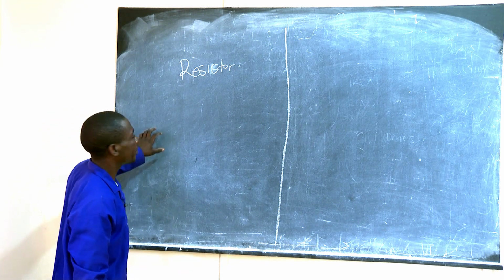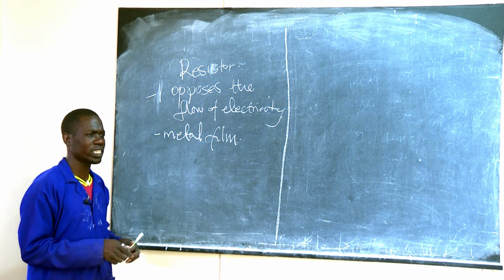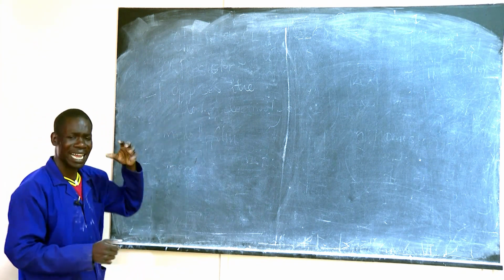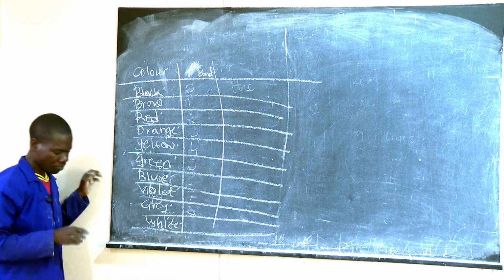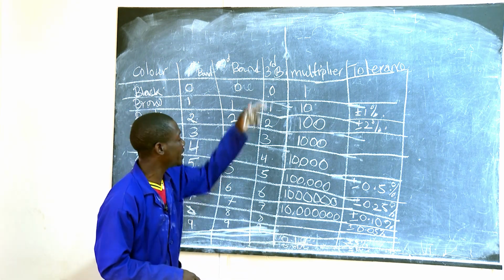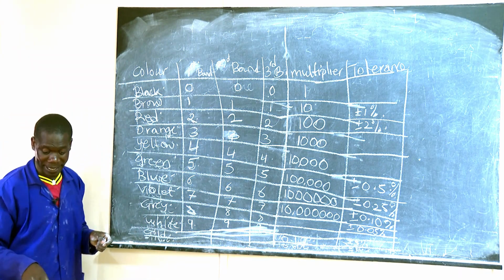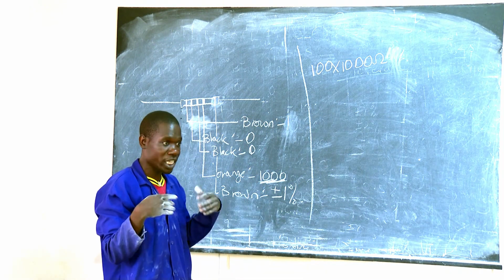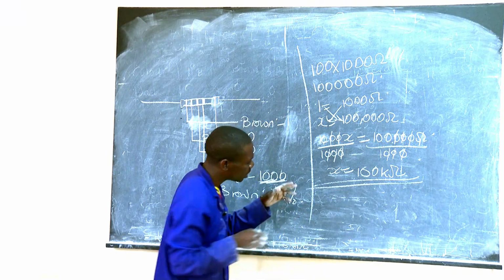How To Determine The Value Of A resister And How Resistors Work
Our goal is to be the number one resource and online learning tool for all aspects of engineering. We use detailed illustrations and animations to help convey the essentials of each subject with on-demand, internet based, education
WE  Simplify. Teach. Inspire the generation
SCIENCE TECH DAY